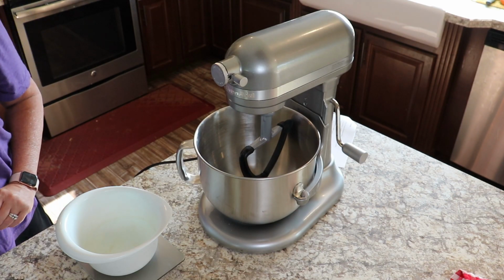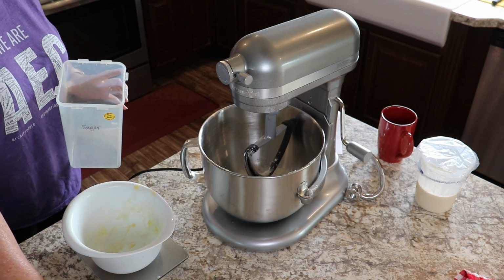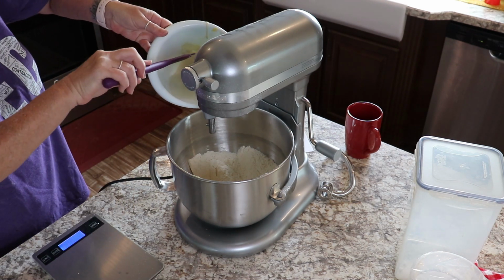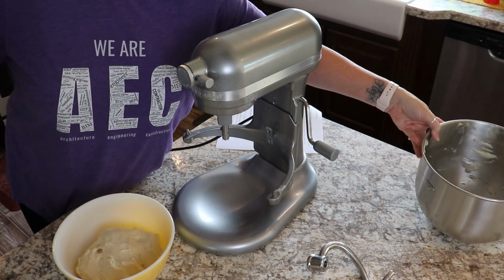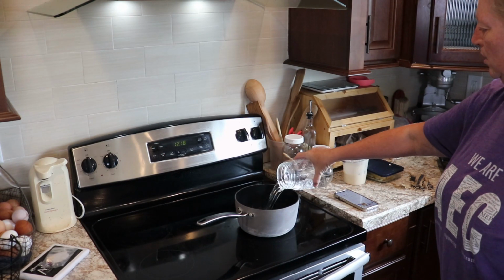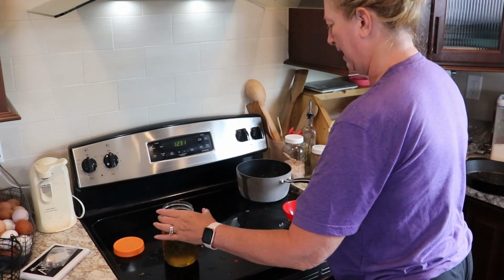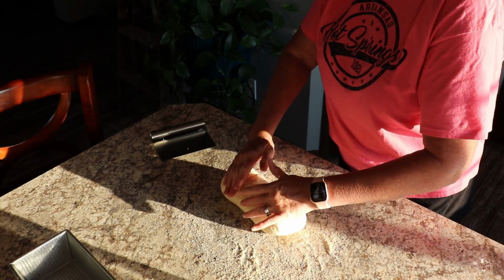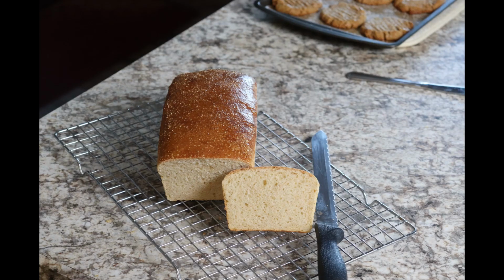Sourdough Sandwich Bread | Freeze-Dried Jalapenos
Use this link to sign up for my weekly homesteading newsletter!

Tools I Use:
Stainless Steel Measuring Spoons
Soup Containers for Freezer
Parchment Paper Sheets
Pomona’s Universal Pectin, bulk
Pyrex 4-cup Measure Cup, Glass

Gamma Lids

30-quart stockpot
Cast Iron Skillet

4-inch colored plant markers, plastic

Large, metal chicken run cage

Red Brand fencing, 48 x 100’
Fence Clip Bender

Snail Mail:
Mickey – Harvest Moon Farm KC